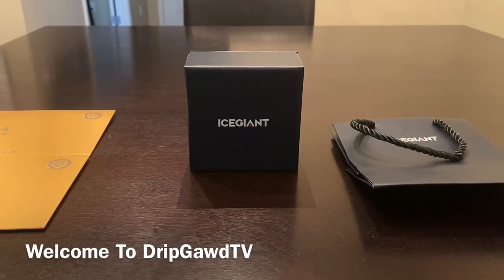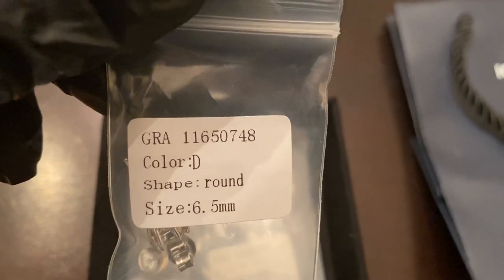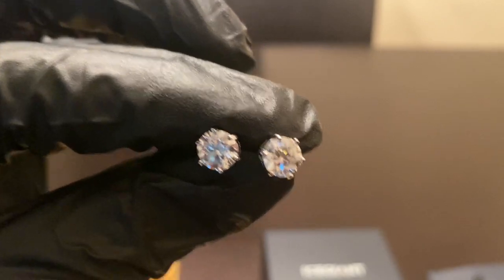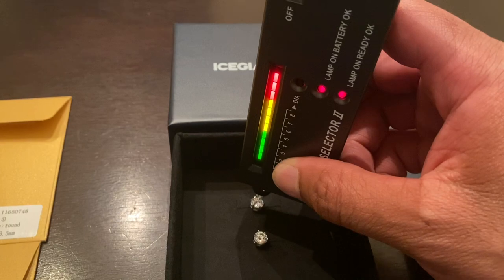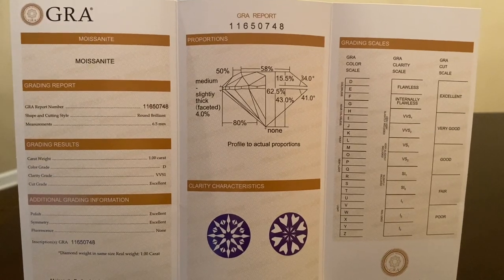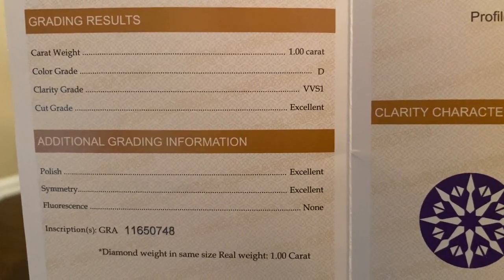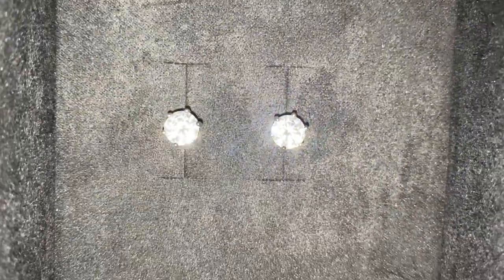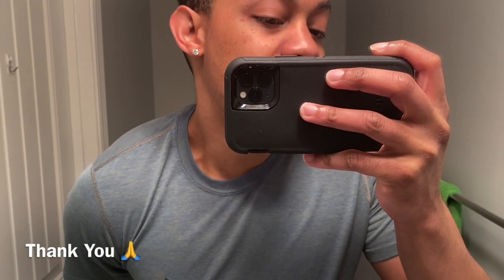IceGiant 1ct (6.5mm 925 Silver) VVS Moissanite Earrings x Diamond Tester